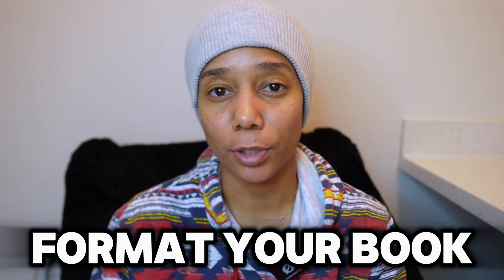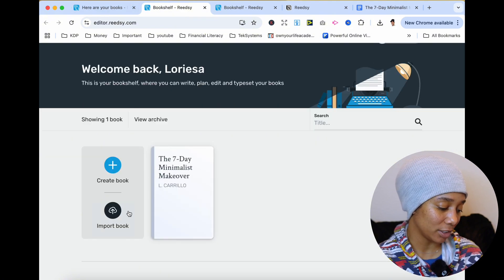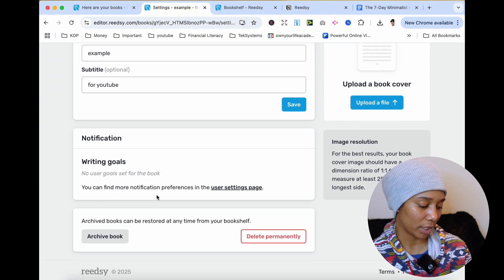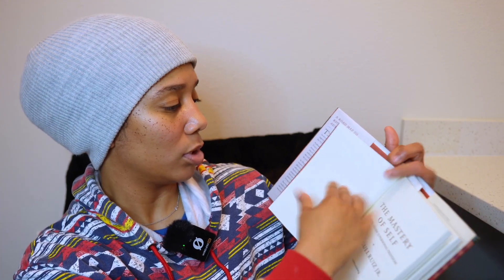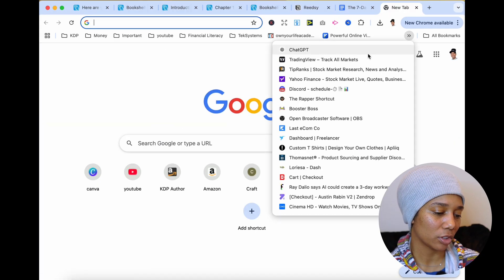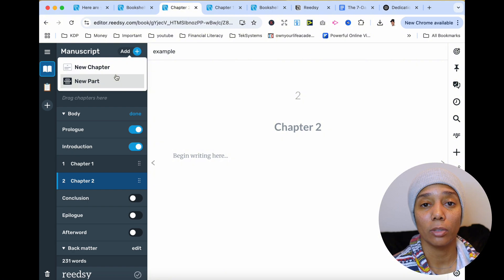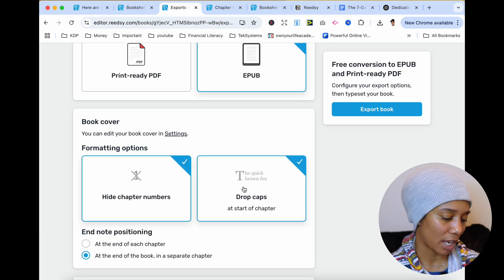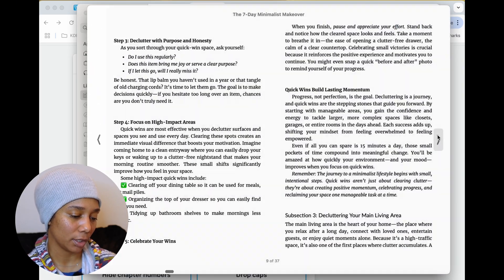How To Format Your Ebook For FREE With Reedsy - Amazon KDP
Amazon Storefront (including all my content creator tools)

Ready to format your ebook for Amazon KDP without breaking the bank? 👀 As a follow-up to my ChatGPT ebook creation tutorial, I'm showing you the complete process of self publishing your work using a free book formatting solution. Learn the essential steps of ebook conversion and format an ebook like a pro - perfect for authors on a budget! 👍🏾 Let me guide you through kindle direct publishing step by step. 😝